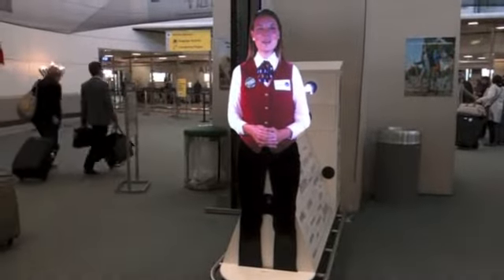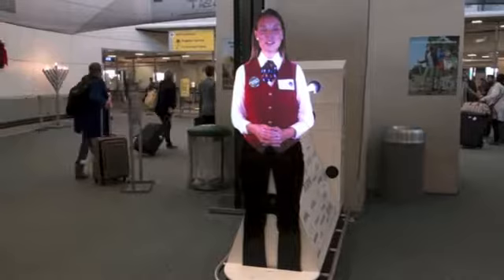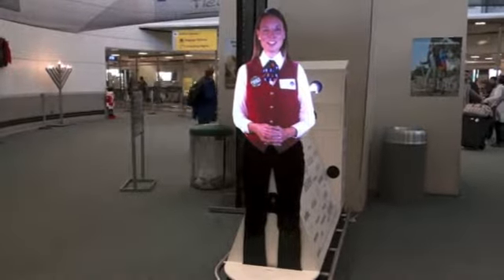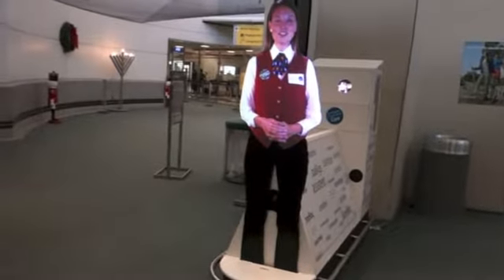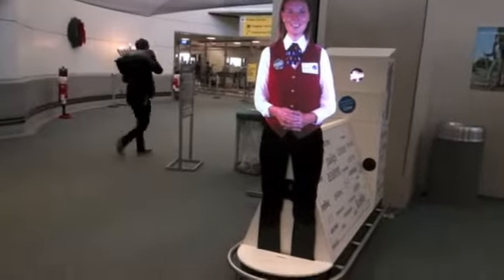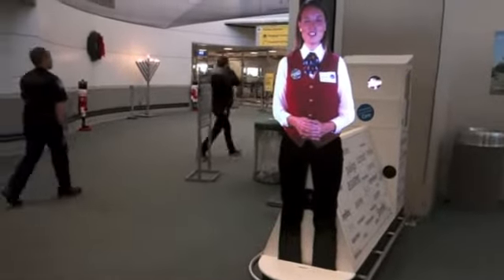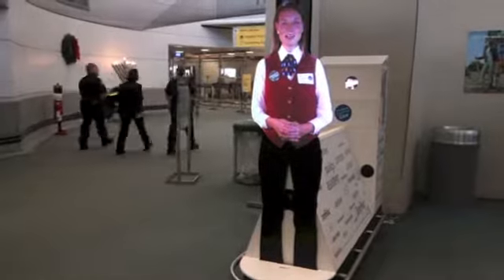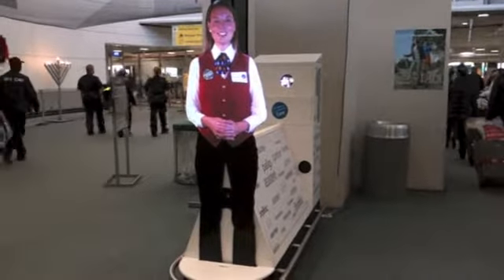Virtual projector host - All Rise Event Management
All rise luxury event management company is an award winning company of India from Chandigarh.

All Rise Event Management is a premier event Management companies in Chandigarh which Works PAN India and holds offices in New Delhi, Mumbai, Chandigarh, Pune and Bangalore. We act as a solution provider for all your event needs. Our forte lies in being able to deliver a tailor made event as per our client’s requirement, even under short notices. Since the incorporation of All Rise in 2008, we have served many clients in various industries from music to IT, telecom to automotive, educational institutes to banks and many big corporate.

Backed up by well trained event planner and qualified professionals event organizer in Chandigarh, our company has become one of the stalwarts in offering a range of Event Management and Promotional Event Management Services.